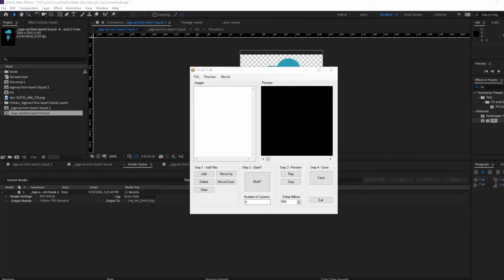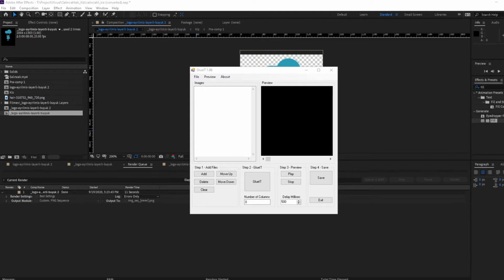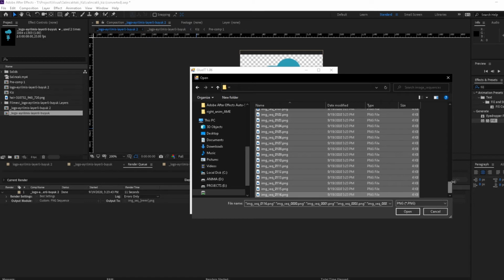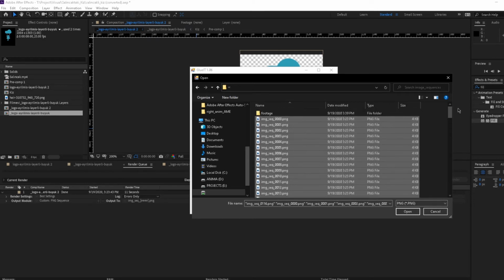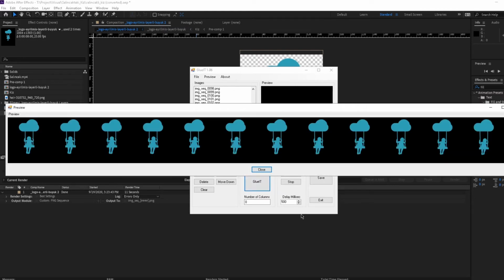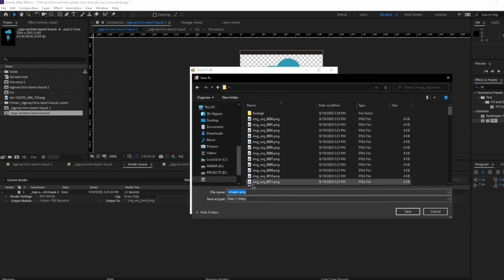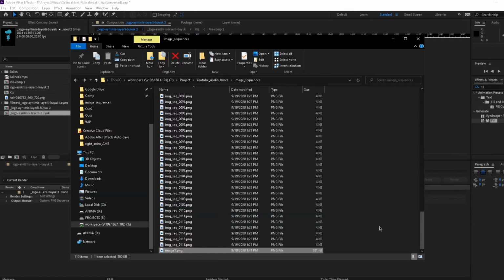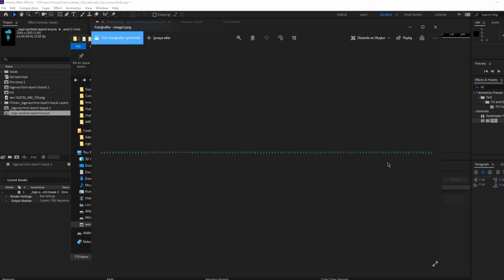How to create a sprite sheet with GlueIT (Fastly)